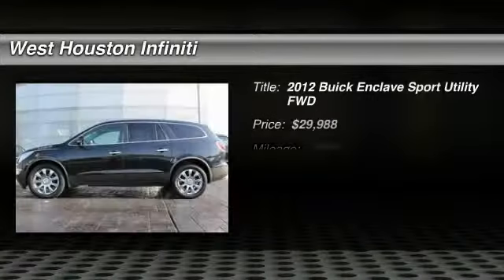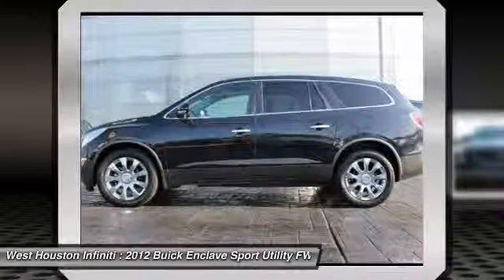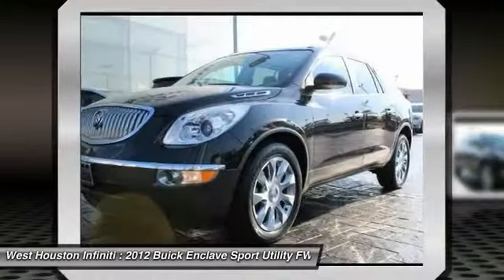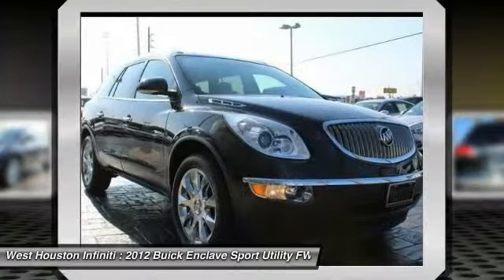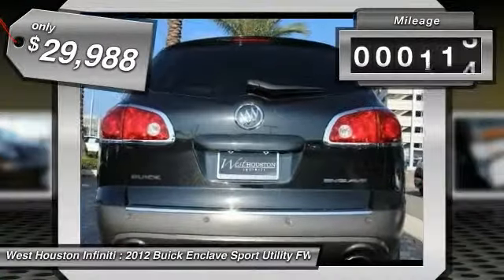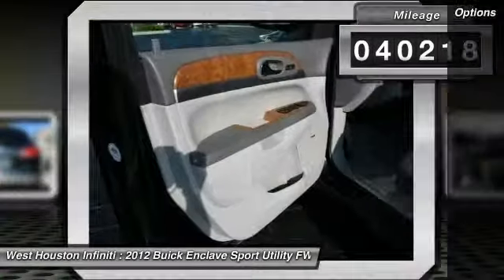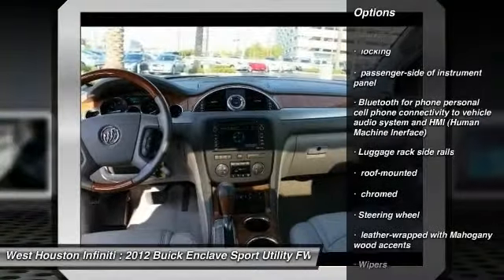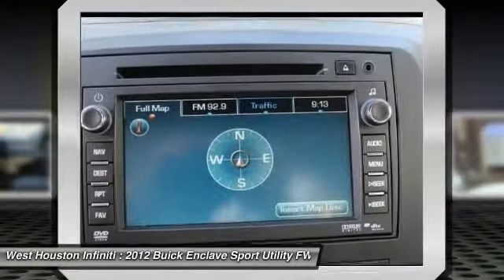2012 Buick Enclave Houston TX X8B251A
2012 Buick Enclave Premium

We at West Houston Infiniti take great pride in presenting only the finest pre owned vehicles to our qualified customers. Every vehicle undergoes a rigorous 159 point inspection by one of our factory certified technitions. Fresh oil and filter in every car, plus each vehicle, Infiniti or other Brands ,must meet minimum specks for brake thickness and tire wear. Each vehicle is prepared for the front line by removing dent's and scratches from the exterior and refreshing the interior to give you the most desirable vehicle possible. Most of our Infiniti products qualify for Infiniti's certified program which offers 1.99%apr w.a.c and a six year 100,000 mile certified warranty. An auto check will be furnished upon request on any vehicle that you choose